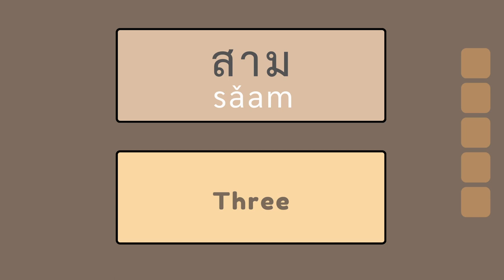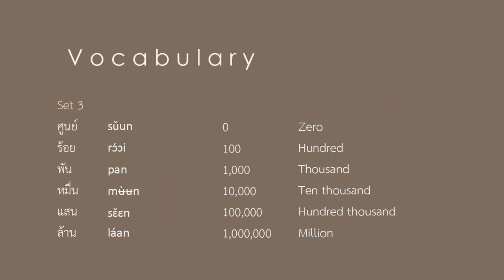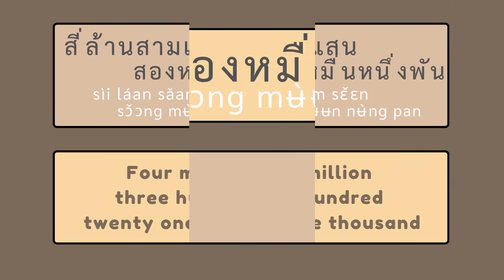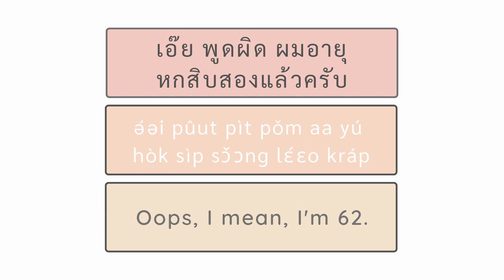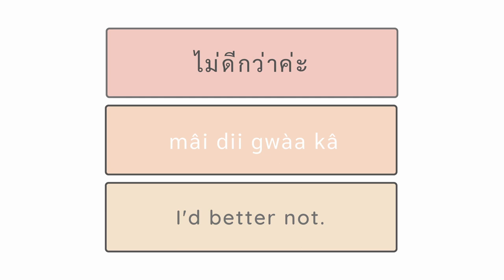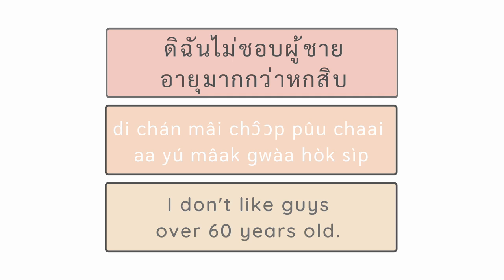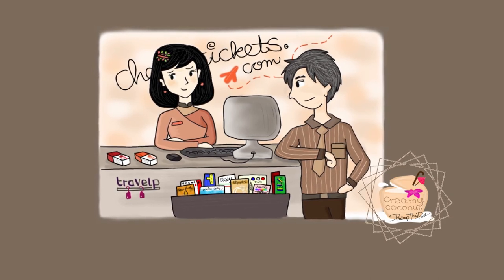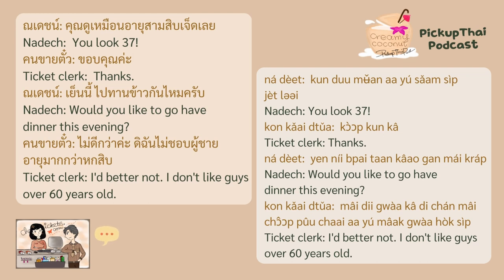[PickupThai Podcast] Creamy Coconut 2 (Beginner): The Price to Pay | Thai Numbers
"Creamy Coconut 2: The Price to Pay" is the second lesson in PickupThai Podcast's Creamy Coconut (beginner) course. If you enjoyed this lesson, check out our full beginner course or read more about PickupThai Podcasts below.

- - - - - - - - - - - - - - - - - - - [ P i c k u p T h a i   P o d c a s t  ] - - - - - - - - - - - - - - - - - - - -

Learn Thai the super fun way with PickupThai podcasts, fun & interactive Thai audio lessons that teach you to speak real and natural-sounding Thai, exactly the way Thais speak! Our unique humor-filled lessons will have you feel like you’re just listening to fun stories, not studying. Forget the dry boring textbooks you have been using and learn “Real Spoken Thai” with us!

We have 3 courses available for learners of all levels, beginner, intermediate and advanced. No matter what level you are at, we have a course that’s just perfect for you. Click here to find out more information on our courses

Click here to find out 12 reasons why you should learn Thai with PickupThai Podcast

- - - - - - - - - - - - - - - - - - - [ C u s t o m e r  R e v i e w s ] - - - - - - - - - - - - - - - - - - - -

These customers learned Thai from PickupThai podcasts. Listen to what they have to say.

“PickupThai Podcasts are one of the most complete, effective and efficient methods of learning real colloquial Thai that I have used. ” – Tom Witt

“Pickup Thai exceeds by leaps and abounds, among its many strengths, by emphasizing realistic spoken Thai.” – Michael Kissner

“The humor interjected in the lessons makes for a fun learning process and always gets me laughing but more importantly, helps me retain what I’ve learned.” – Charles Yezza

“Every time I re-listen to one of the podcasts I realize how many different scenarios and teaching methods are crammed into these lessons.” – John McLeod

"My progress surprises me: 1 month, 3h per day, 10 lessons total and natives think I have been living here for two years.“ – Andrey Chaschev

“The lessons have been a supportive companion on my journey from being quite a novice until the now very satisfying feeling of being able to understand and speak Thai on a level I did not imagine.” – Øystein Eiring

“I wish I had found this a long time ago.“
– R. Morris

- - - - - - - - - - - - - - - - - - - - - - - [ P i c k u p T h a i  ] - - - - - - - - - - - - - - - - - - - - - - - -

Your support will be greatly appreciated and keep us going! (*ゝω・)ﾉ Thank you!

P i c k u p T h a i   P r o d u c t s

[ - - PickupThai Podcasts - - ]
Humor-filled audio lessons based on real-life Thai conversations.

 [ - - PickupThai E-Books - - ]
365 Must-Know Thai Phrases for Everyday Conversation:

P i c k u p T h a i   S e r v i c e s

Yuki Tachaya & Miki Chidchaya